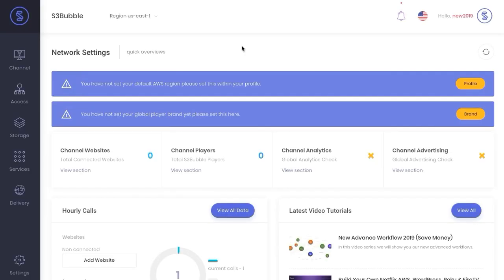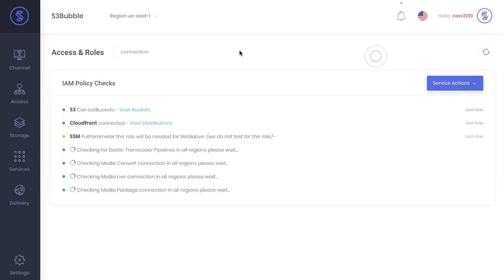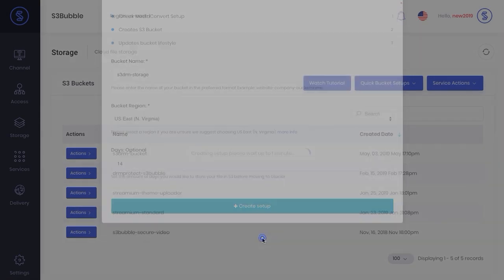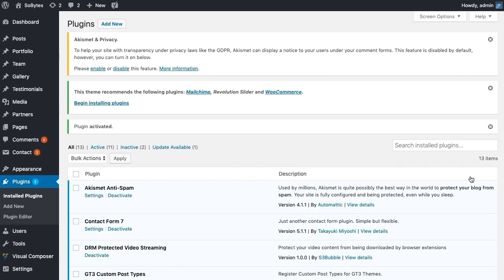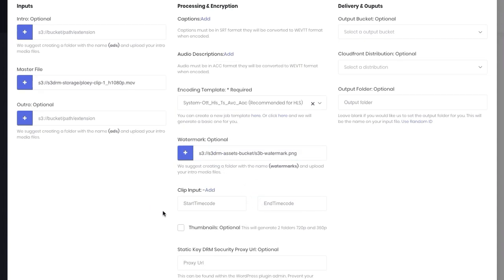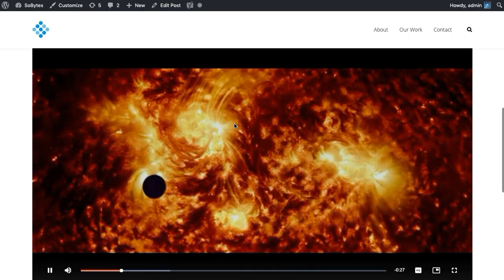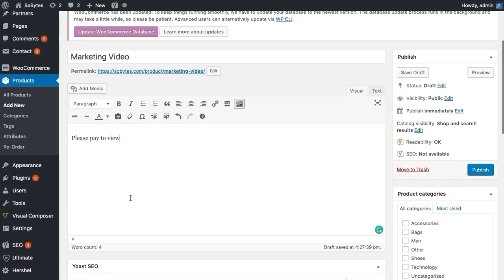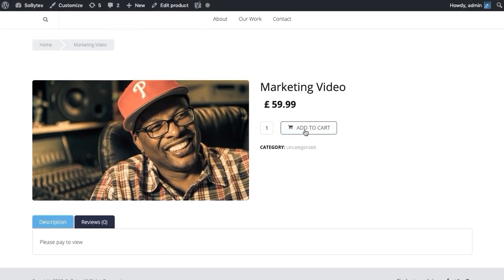WordPress 2019 Secure Video Streaming With Woocommerce Functionality